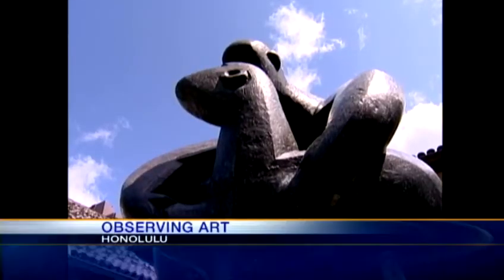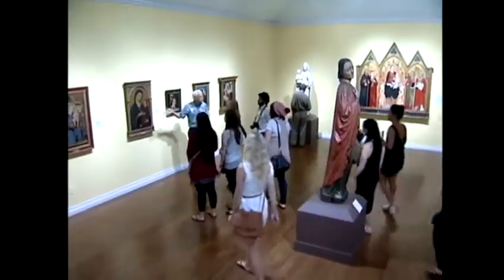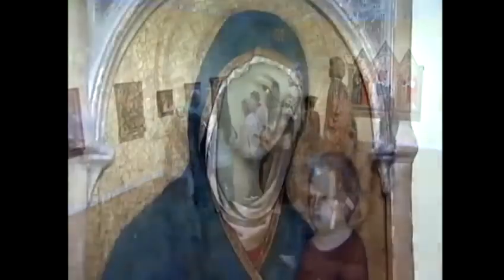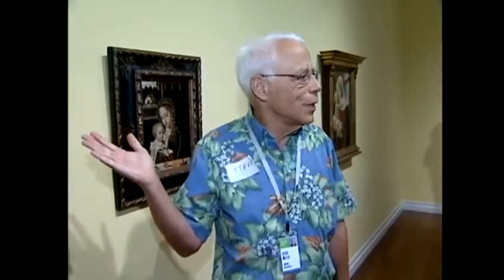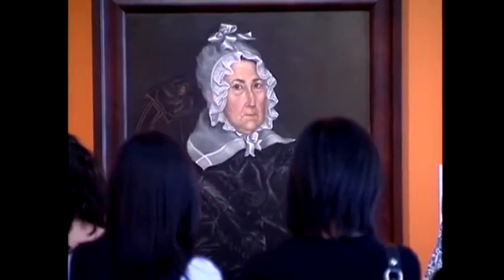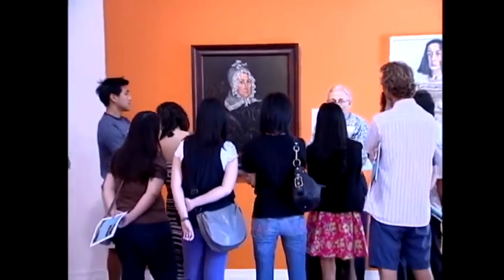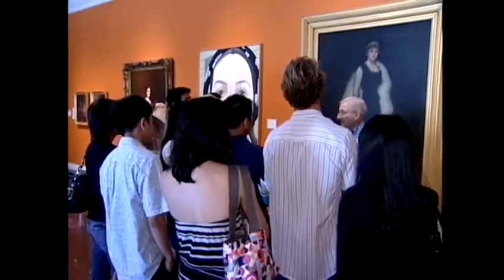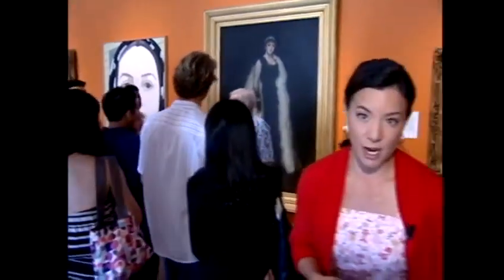Art classes could be beneficial for medical students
It's turning out to be a critical tool in helping your doctor - be a better doctor. All around the world medical institutions and schools are turning to ART to improve medicine. For news you need to know,